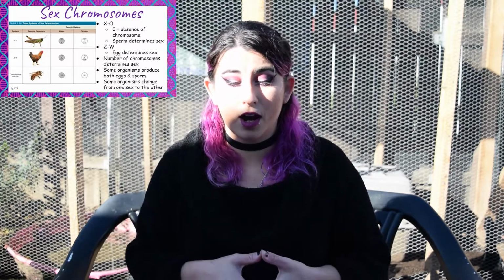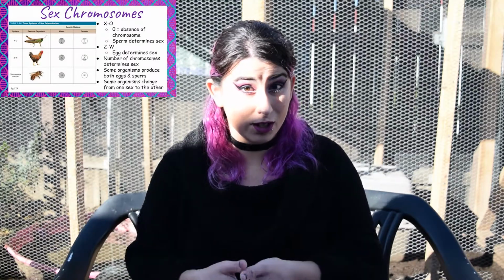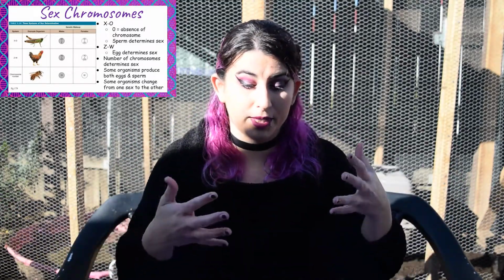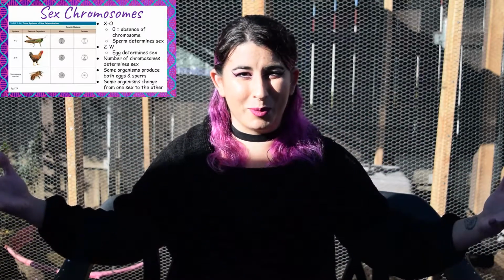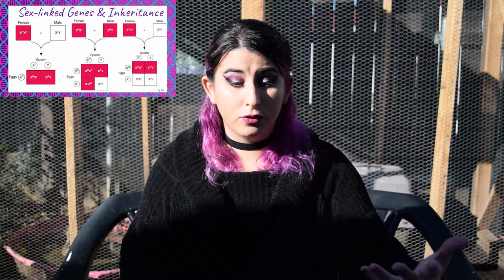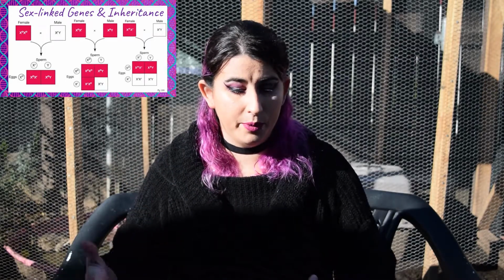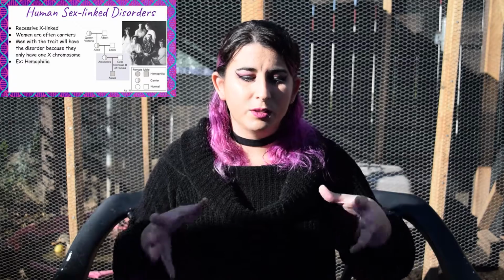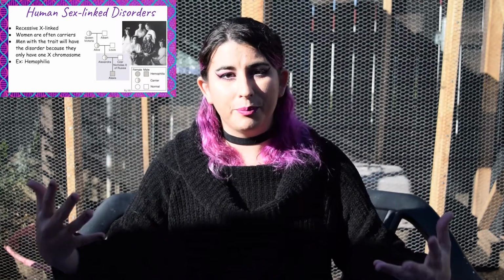All About S*x Chromosomes & S*x-Linked Genes